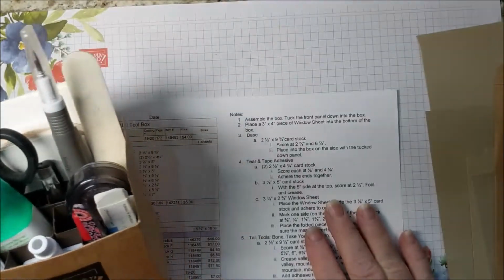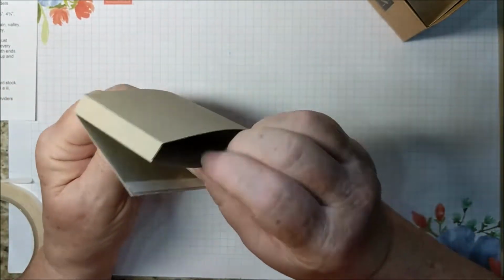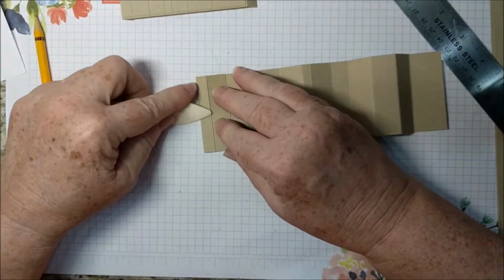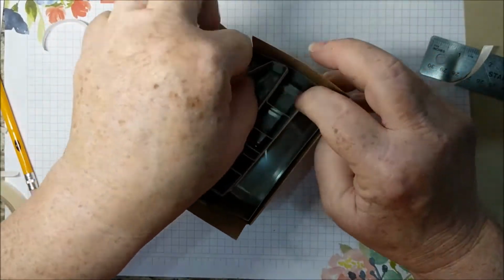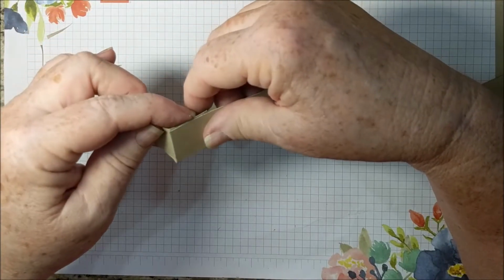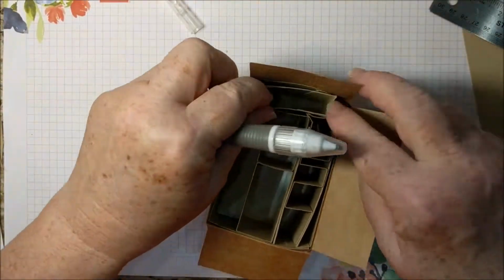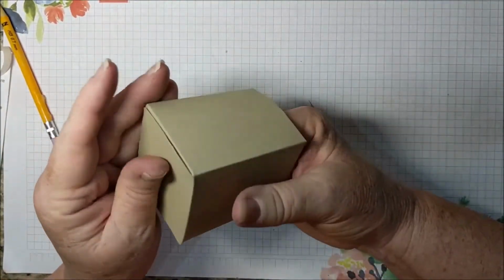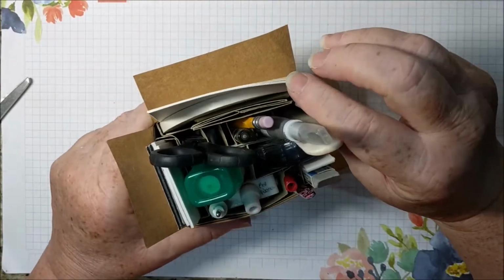Desk Top Tool Box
This compact desktop tool box holds all the essential tools and adhesives. When I'm taking my tool box to a group event, space is at a premium. It only requires a few sheets of card stock, a Mini Shipping Box, and a bit of Window Sheet. Make this tool box with products from Stampin' Up!  Free directions, links for the products, plus more crafting and organization tips